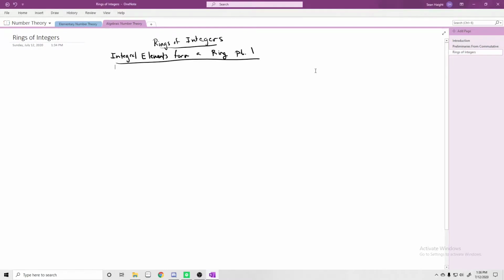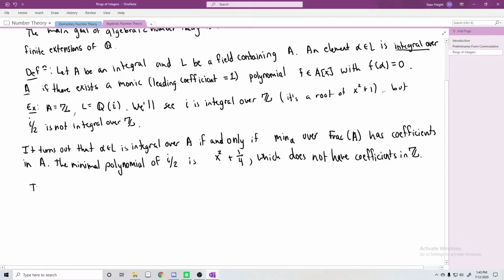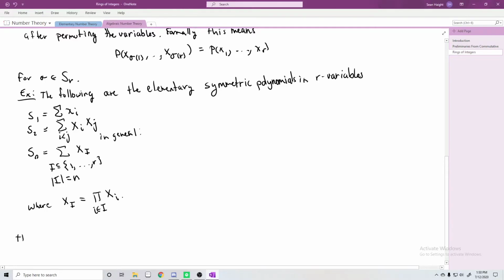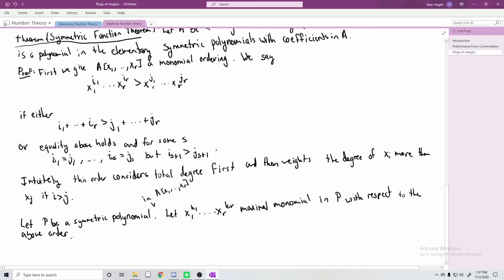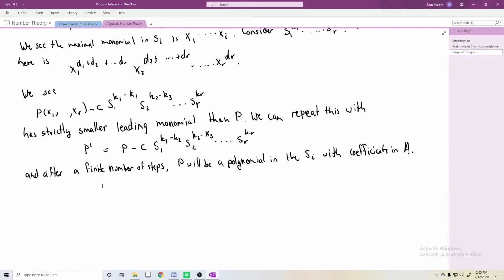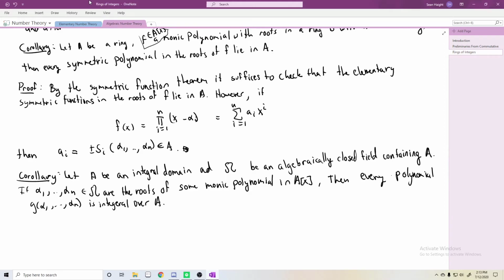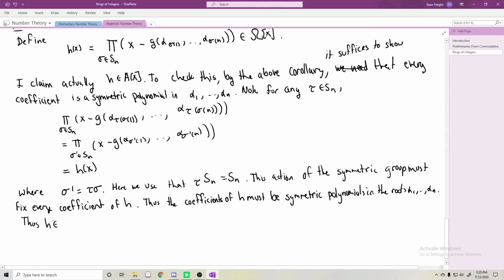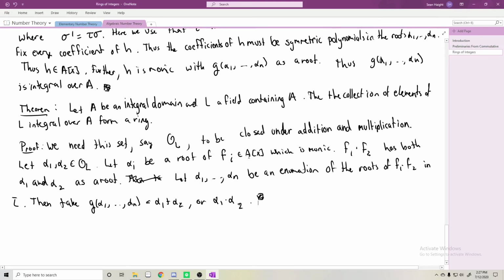Algebraic Number Theory 10: Integral Elements Form a Ring Part 1